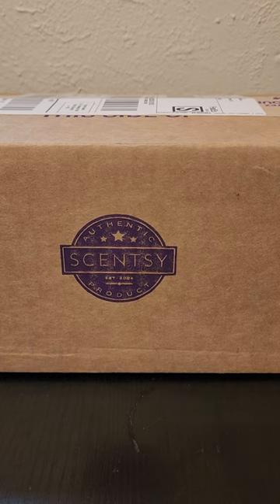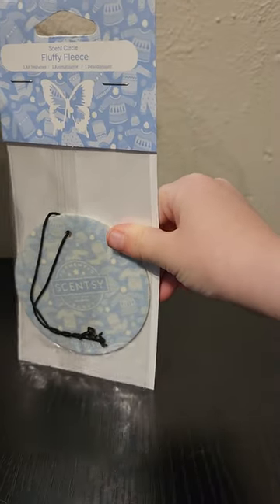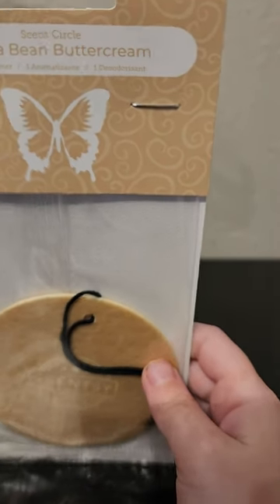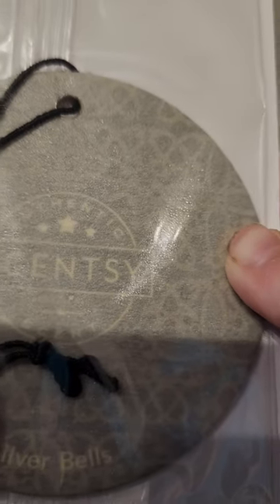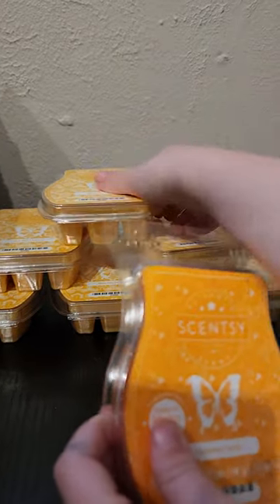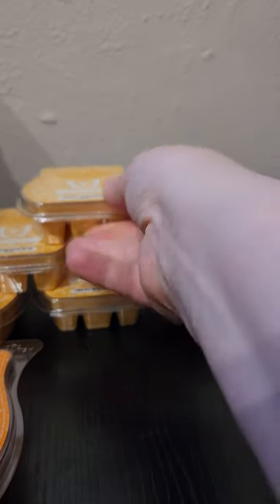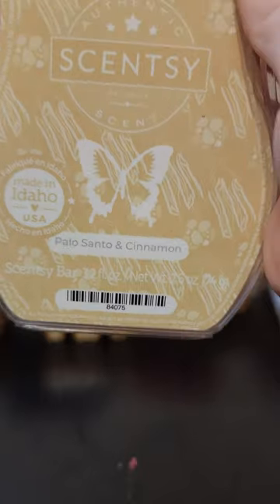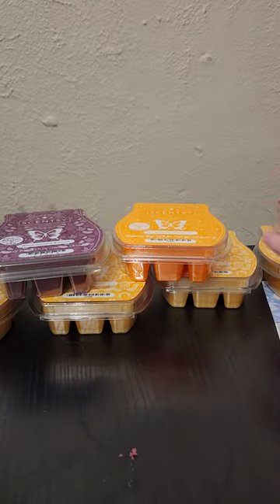Small Scentsy Haul!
Join us for an unboxing of a small yet exciting Scentsy haul!
allisamazingscents.scentsy.us